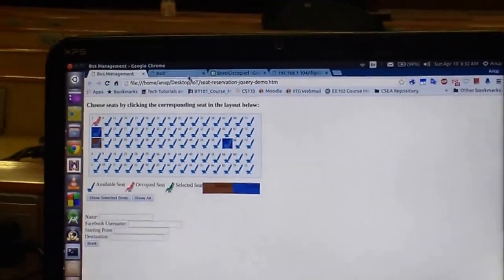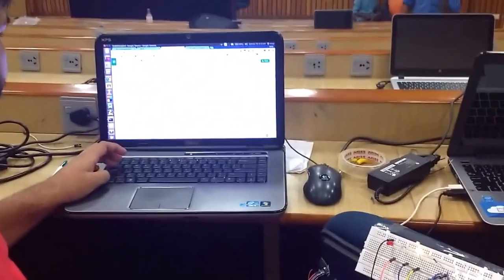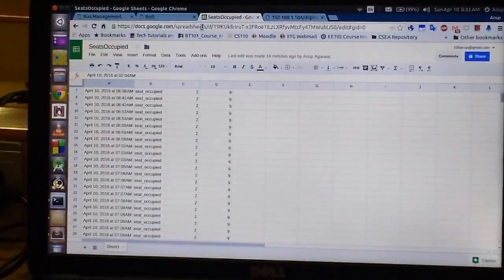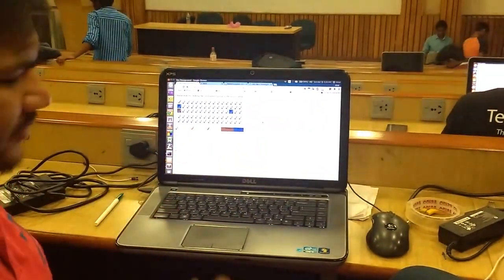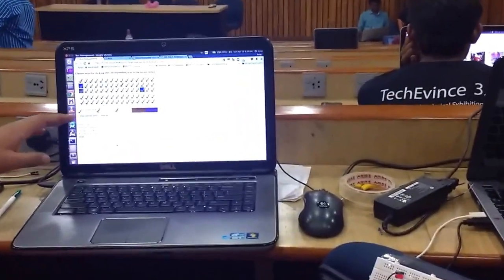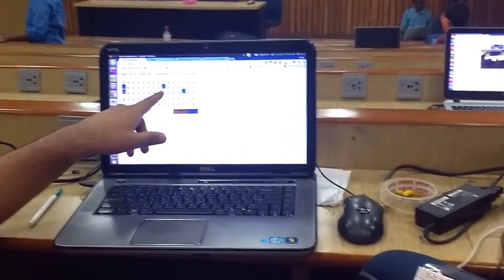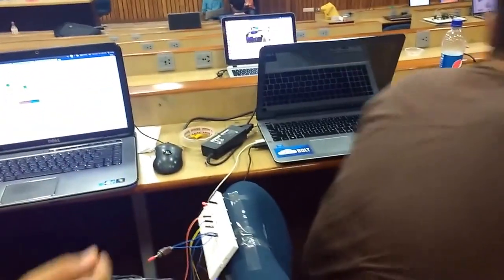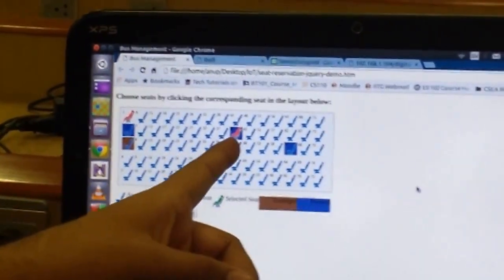UI functionality for Smart bus system Part 1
Explaination of UI functionality of my project - Smart Bus Booking System. you can find more about this at the following